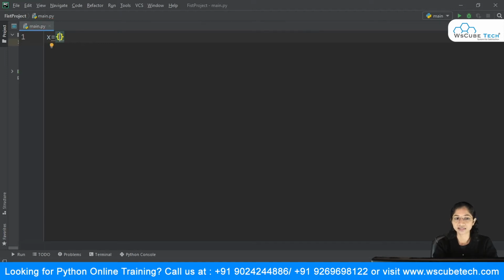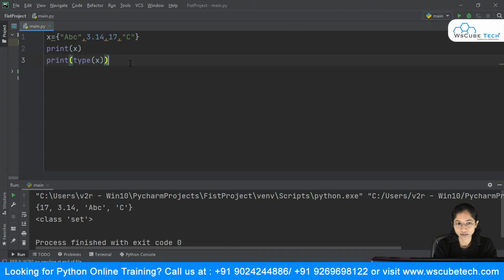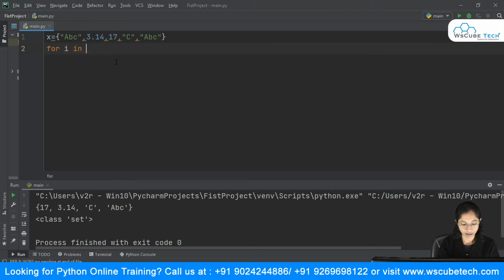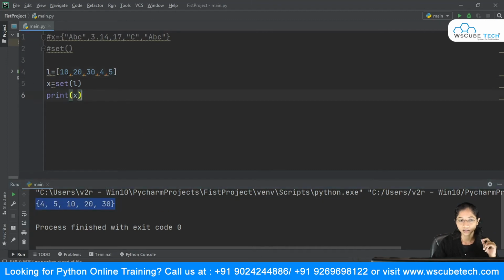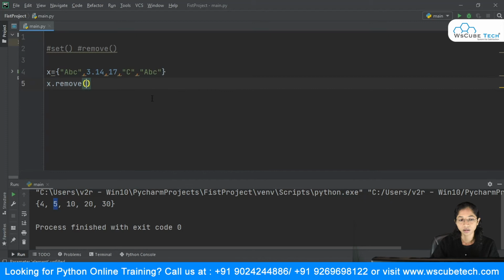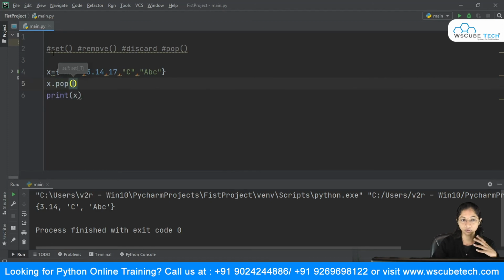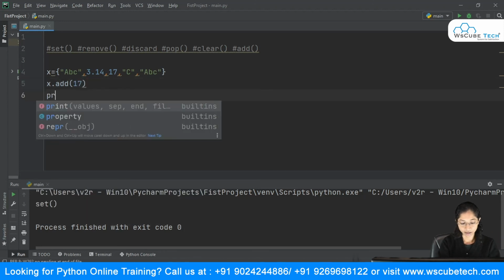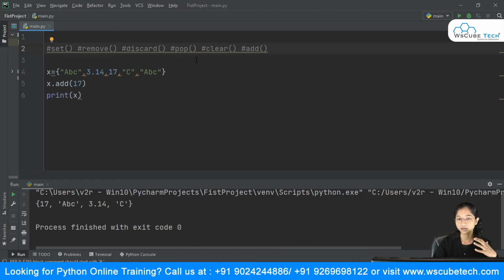Set in Python | What is Set? & How To Use Set in Python | Python Set Tutorial for Beginners - #28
In this video, I am trying to explain about Set in Python (in English). Please do watch the complete video for in-depth information.